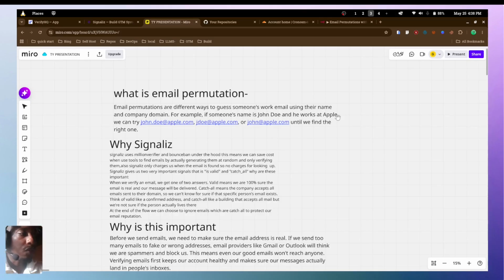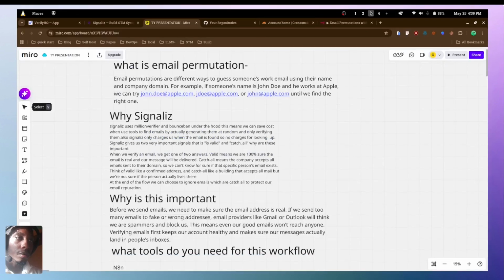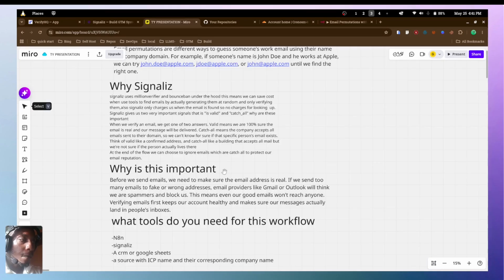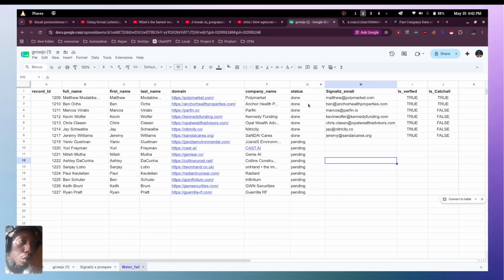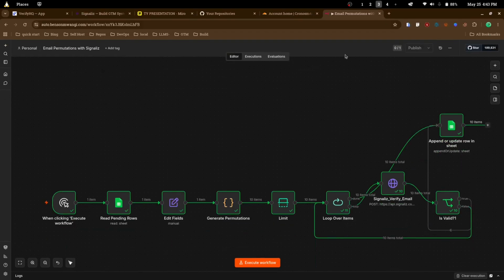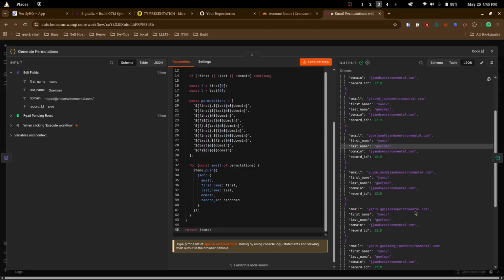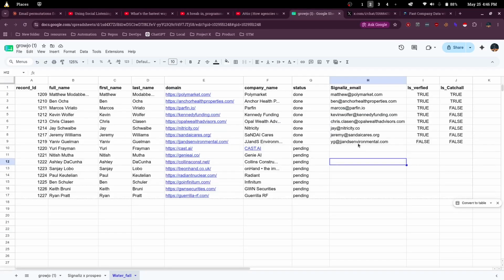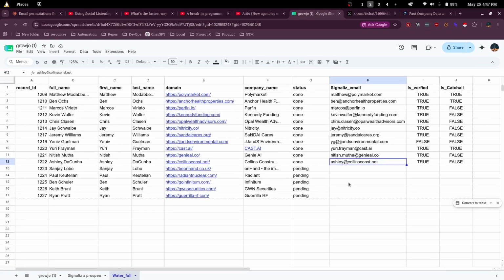n8n For GTM : How To Use n8n and Signaliz To Find & Verify Emails at Scale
In this video I will walk you through a Gtm workflow that finds and verifies emails at scale,we will use n8n as our orchestrator and signaliz as our email and verification database,signaliz is a AI native gtm tool for finding ,enriching and qualifying companies at scale.